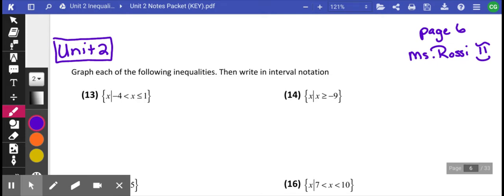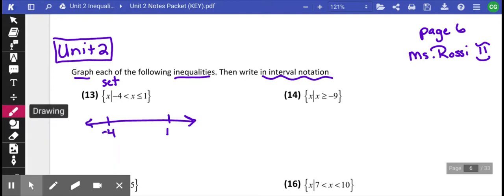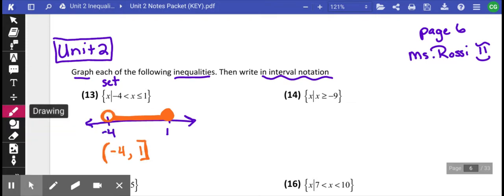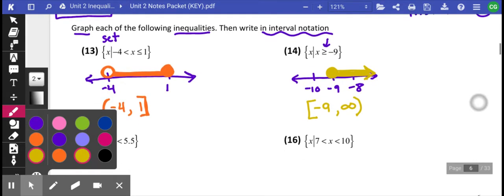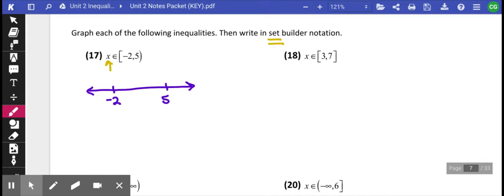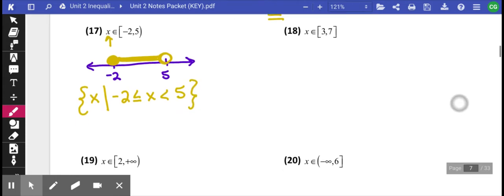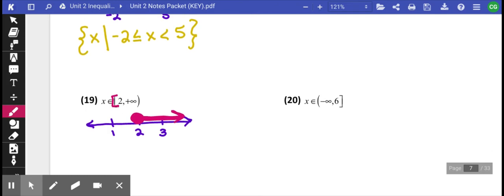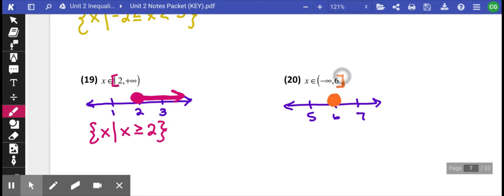Algebra Unit 2 L1(b) Interval and Set Notation